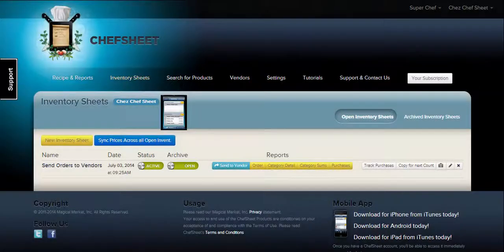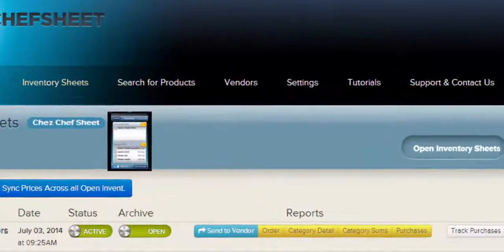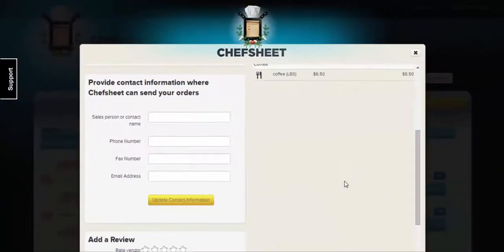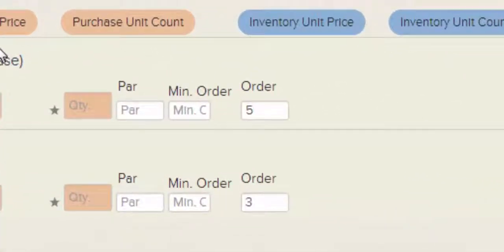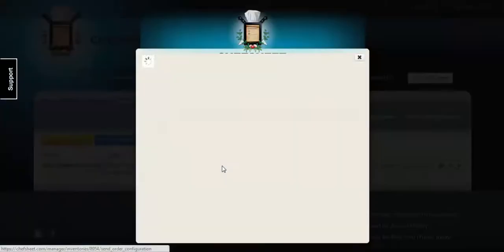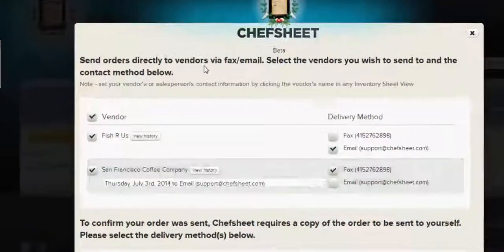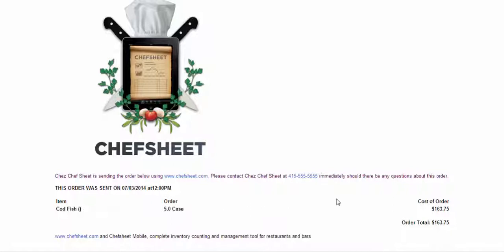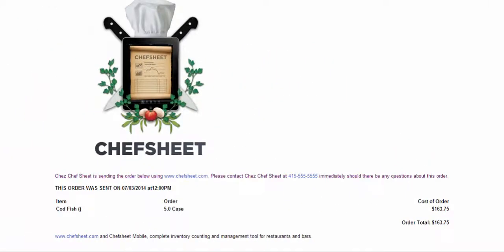Send to vendor tutorial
How to use the new Send to Vendor feature